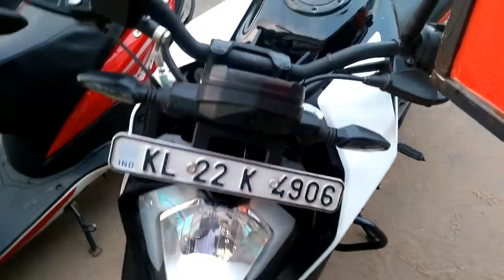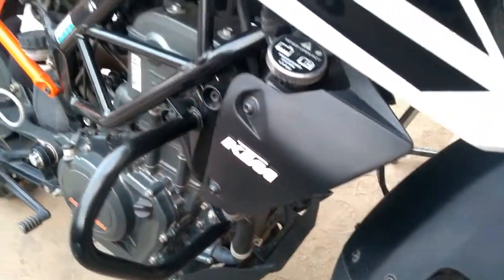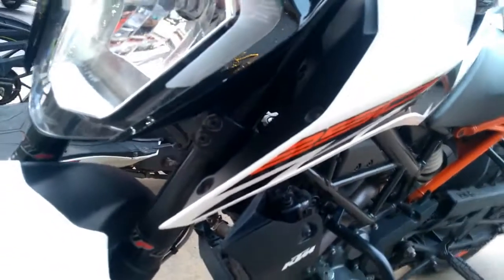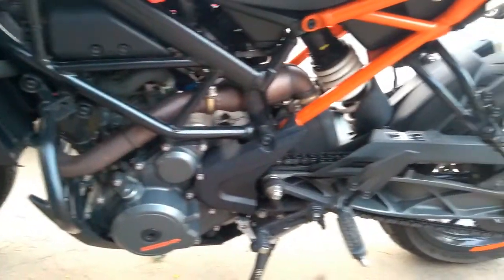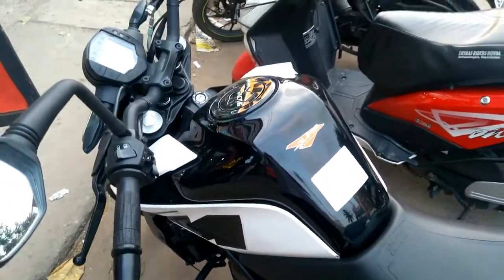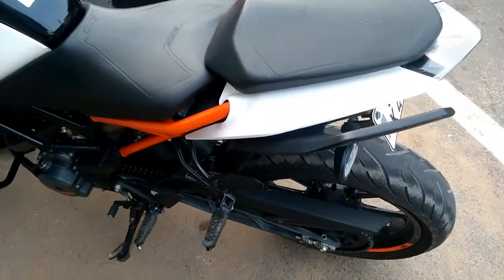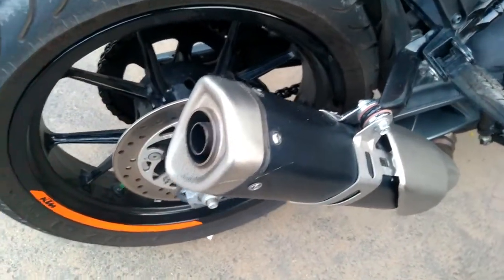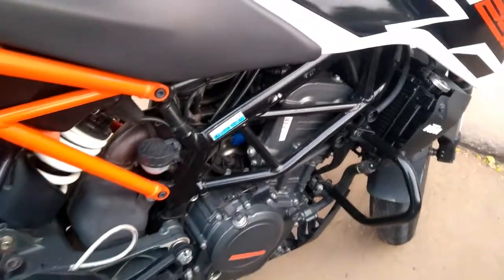2018 KTM 250 Duke Complete Review including engine, price, mileage, specifications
KTM has introduced a new naked bike, the 2018 KTM 250 Duke in the India priced at 1 lakh 73 thousand Indian rupee ex-showroom, Delhi. The new KTM 250 Duke borrows its styling cues from the new KTM duke 390, albeit with a host of changes. The full LED headlamp has been replaced by a conventional looking unit with a halogen bulb and integrated LED DRLs. The other differentiator is the new black wheels on the duke two fifty, while the graphics incline towards white on this one.
The KTM Duke 250 comes with a 248.8cc, single cylinder, 4 stroke, DOHC Fuel Injection engine that delivers a maximum power of 30bhp at 9000rpm and a maximum torque of 24Nm at 7500rpm. Paired to a 6 speed manual transmission. Mileage of KTM duke 250 in highway is 41 kilometer per litre and in city it is 35 kilometer per litre. Front brake is 300mm disc and rear brake is 230mm disc. Top speed of the bike is 131 kilometer per hour. Suspension duties are done by WP upside down fork at front and WP monoshock at rear. Kerb weight of the bike is 153kg and seat height is 830mm. Wheelbase of the bike is 1357mm and ground clearance is 185mm. Overall length of the bike is 2050mm, overall width is 730mm and overall height is 810mm. The bike also rides on the MRF Revz tyres of size 17 inch alloys. Fuel tank capacity is 13.4 litres. Fully digital instrument cluster includes speedometer, tachometer, fuel guage, low fuel warning and gear indicator.The two fifty Duke also comes with a slipper clutch, but does not get adjustable levers. The wider mirrors and soft seats are available. KTM 250 Duke available in orange and white shades.